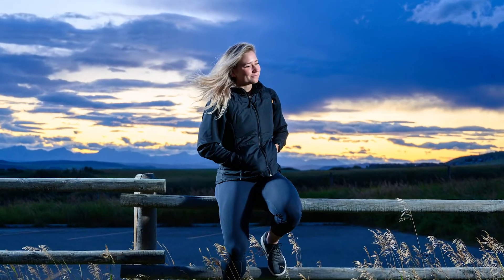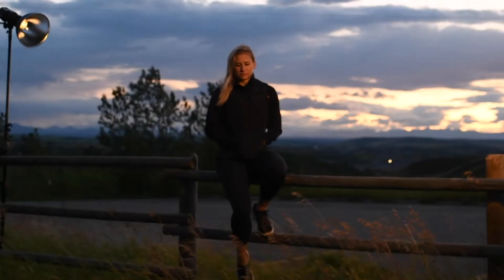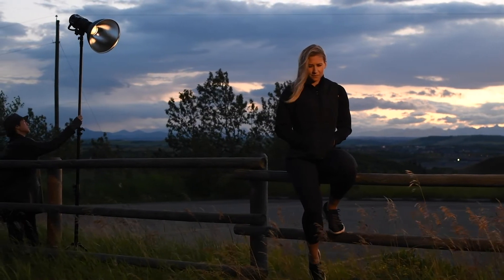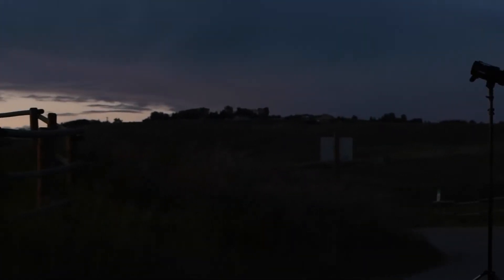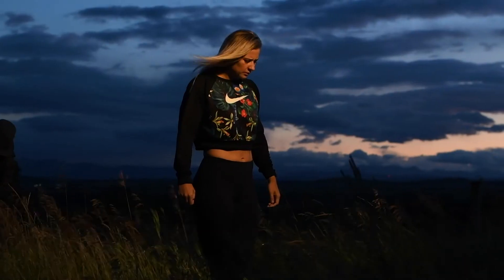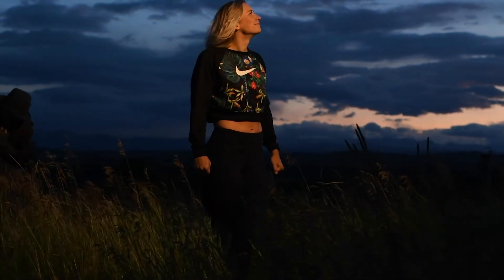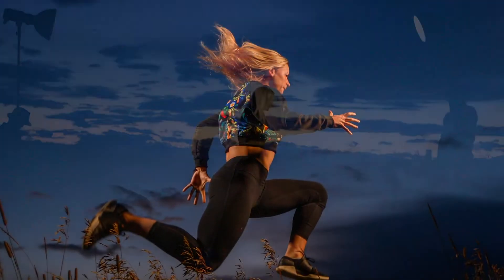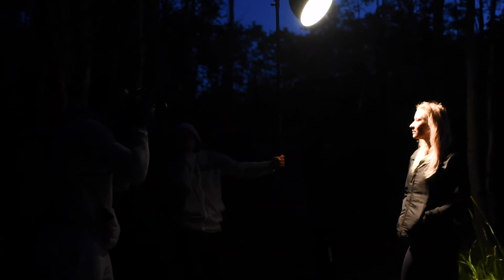How Time of Day Affects your photos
Kallos Studio Education video, shooting at different times of day.
Location Calgary, AB
Photographer Fred Smith
Assistants: Curtis Ulrich , Cris Rodrigues, Shane Ulrich
Model: Kristen Bujnowski